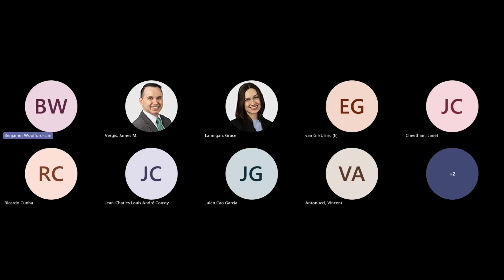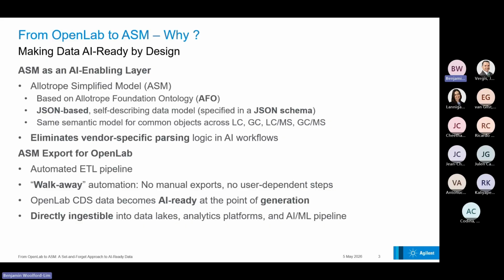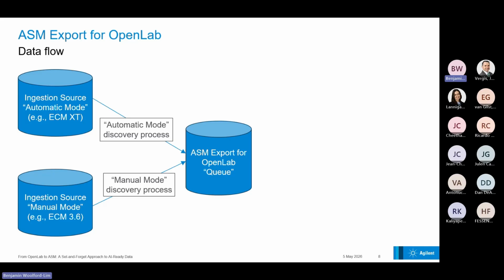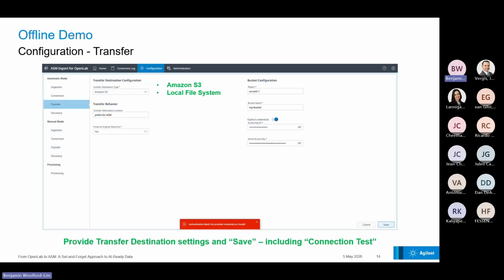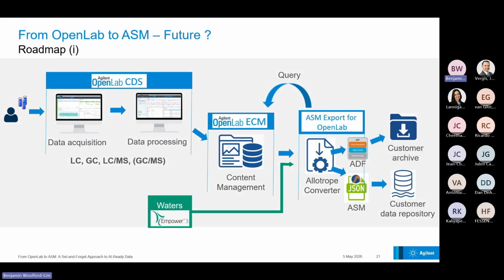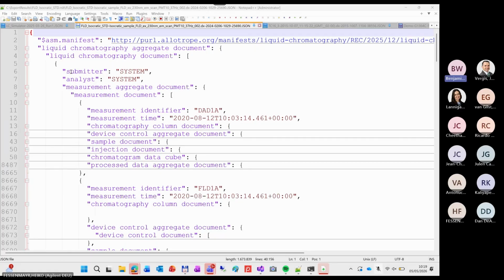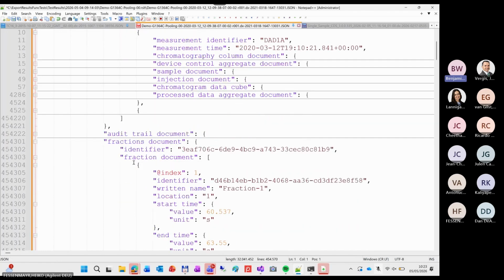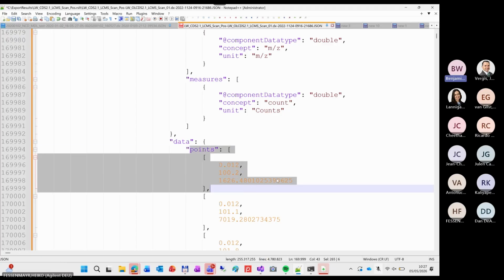2026 Spring AC - From OpenLab to ASM: A Set‑and‑Forget Approach to AI‑Ready Data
From OpenLab to ASM: A Set‑and‑Forget Approach to AI‑Ready Data
Presented by: Heiko Fessenmayr, Software R&D Lab Informatics System Architect and Joachim De Schrijver, Lab Connectivity Software Product Owner and Project Manager, Agilent Technologies

As laboratories move toward AI‑ready data ecosystems, routinely producing high‑quality, standardized datasets remains a persistent challenge. While data standards such as the Allotrope Simplified Model (ASM) are widely recognized as essential, many organizations struggle to operationalize them directly from production systems like OpenLab CDS. As a result, data archived in OpenLab ECM environments—both ECM 3.6 and ECM XT—often remains locked in proprietary formats, limiting its immediate reuse for analytics and AI.
This presentation introduces a practical, set‑and‑forget approach for converting OpenLab CDS data archived in ECM 3.6 and ECM XT into ASM files using an automated export framework. The solution supports both automatic conversion of newly generated data and batch conversion of selected (historical) datasets. Generated ASM files are automatically delivered to customer‑defined destinations, including Amazon S3 or local file systems, enabling seamless integration with downstream AI, ML or analytics platforms without manual intervention.
Configuration and monitoring are handled through a simple, stand‑alone web user interface designed for operational use rather than custom development. The interface allows users to configure data sources, conversion scope, and output destinations once, and then continuously monitor conversion activity and status. Once set up, ASM generation becomes a background process embedded in routine laboratory operations, requiring no ongoing user involvement while ensuring a consistent, scalable flow of AI‑ready data.

• Heiko Fessenmayr is a distinguished figure in the realm of analytical laboratory standards, focusing on the development of data formats and communication protocols. With over five years of dedicated service, he represents Agilent Technologies at the Allotrope Foundation, contributing significantly to the advancement of the ADF/ASM standard data format.
In addition to his foundational work, Heiko plays an instrumental role in enhancing analytical laboratory IoT communication standards through OPC-UA technologies. His leadership as chairman of the OPC-UA ASI/CAISI working group is pivotal in the standardized integration of analytical devices into comprehensive data systems.
Heiko’s expertise extends to the conceptualization of Lab Informatics solutions, particularly for chromatography data systems and analytical data content management systems. His comprehensive experience, spanning over two decades with HP/Agilent, encompasses software engineering, project and program management, technical marketing management, and, since 2015, his influential role as an R&D Lab Informatics System Architect.

• Joachim De Schrijver holds an MSc in Bioengineering (2008) and a PhD in Bioinformatics (2012), both from Ghent University. He has been with Agilent Technologies since 2013, working in a variety of technical and leadership roles. For over five years, he worked as a bioinformatics and R&D scientist, focusing on the development of data analysis solutions and their integration with multiple instrument types in genomics and Next-Generation Sequencing (NGS) laboratories, automating end-to-end data workflows within the Multiplicom division. He later moved into a Product Owner role for a large commercial cloud-based genomics analysis platform (Alissa Reporter) and, since 2025, has been working as Product Owner and Project Manager on Allotrope-related products.